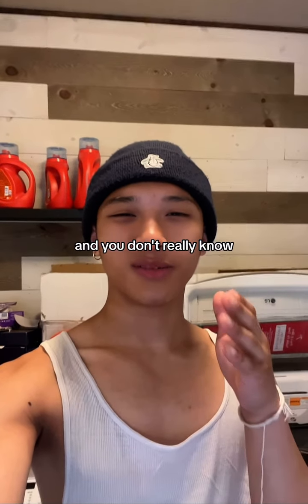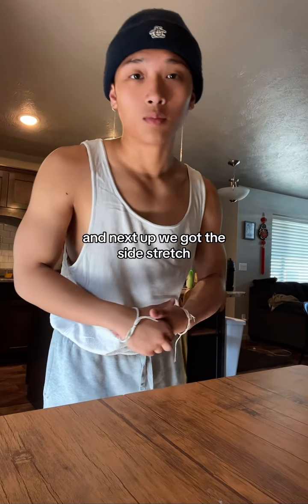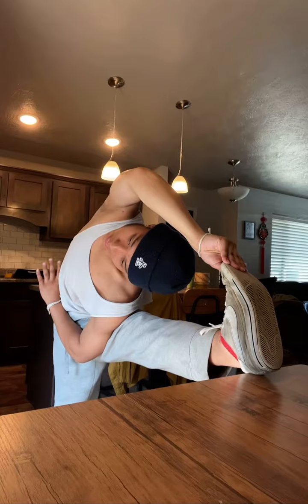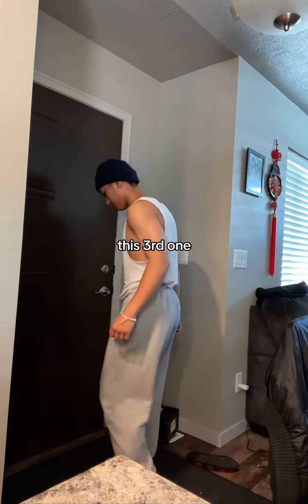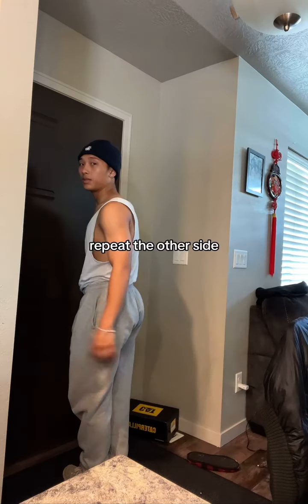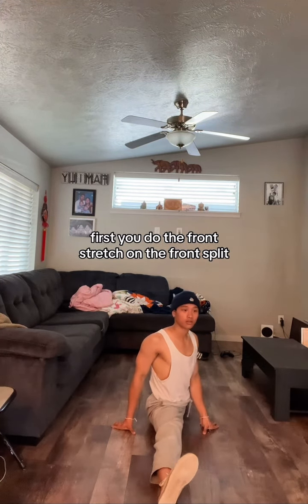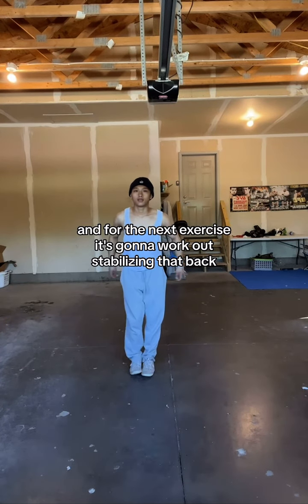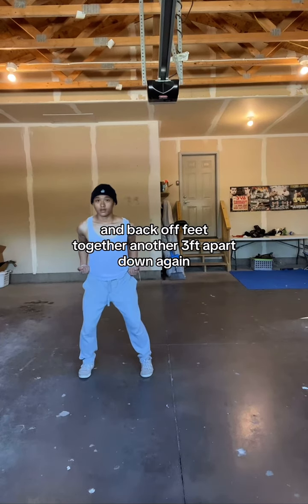Martial Art Workout to Fix Back pain